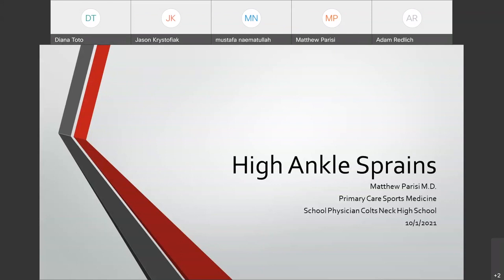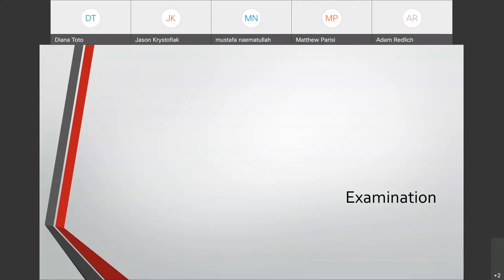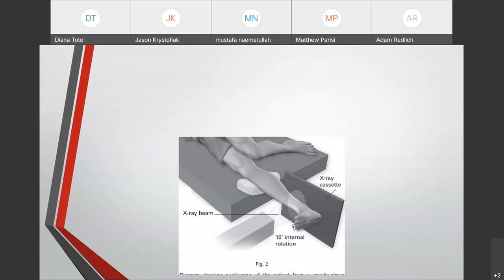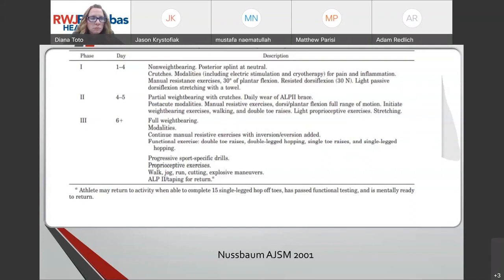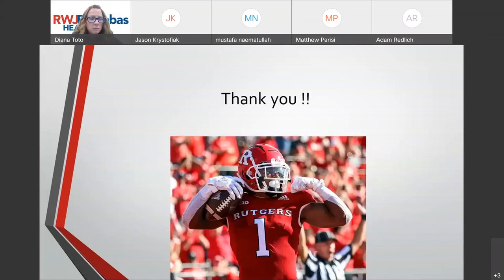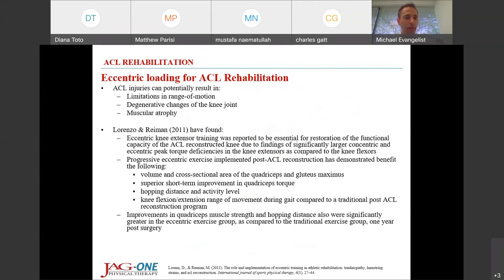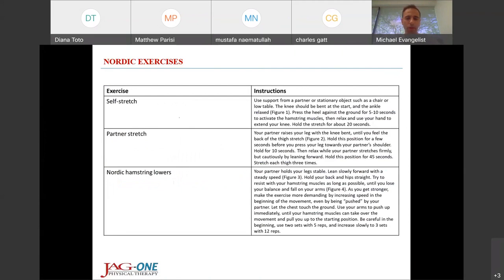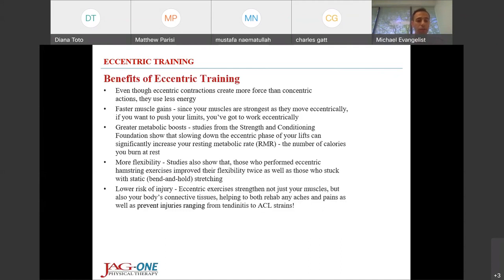First Annual Sports Medicine Symposium: High Ankle Sprains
The First Annual Sports Medicine Symposium, titled Lower Extremity Injuries in the Competitive Athlete is sponsored by RWJBarnabas Health, Matthew J. Morahan III Health Assessment Center for Athletes and JAG-One Physical Therapy. This segment covers high ankle sprain with sports medicine fellowship-trained, primary care sports medicine physician, Dr. Matt Parisi as well as an approach for the latest rehabilitative methods for lower extremity return to play and proper eccentric loading with Mike Evangelist, Vice President of Clinical Services for JAG-One Physical Therapy.